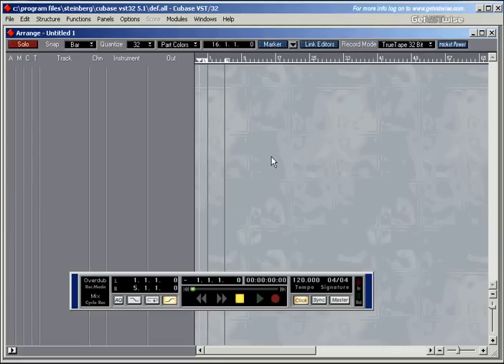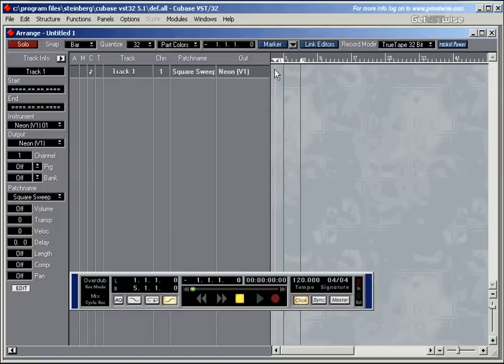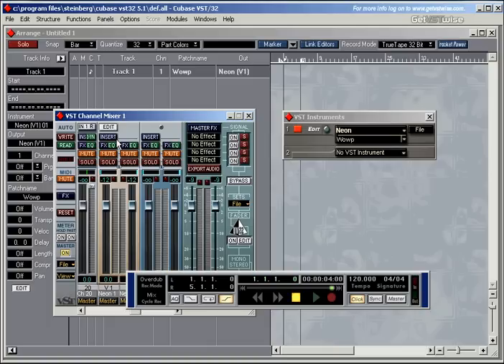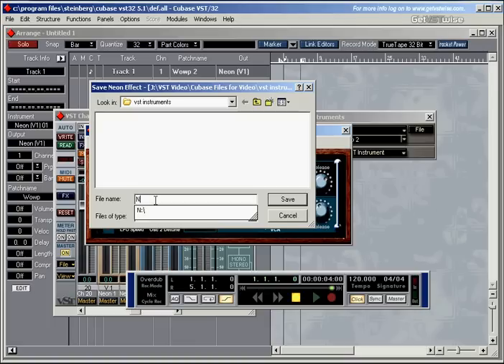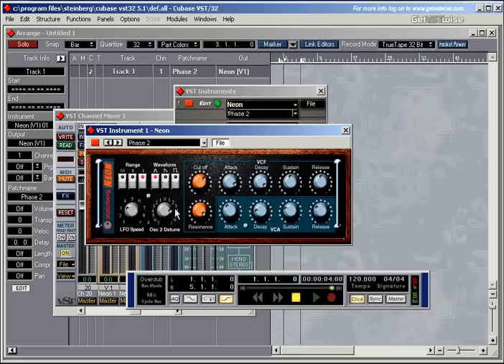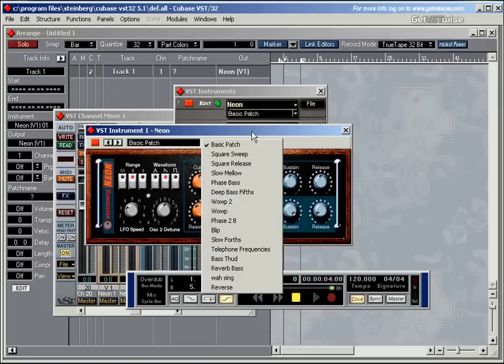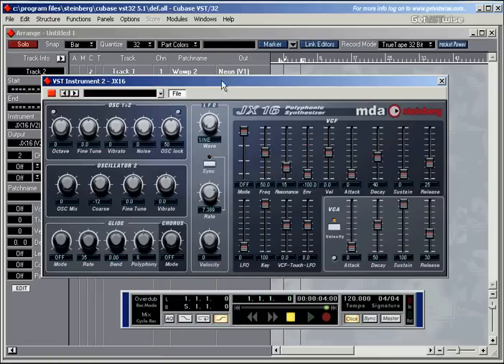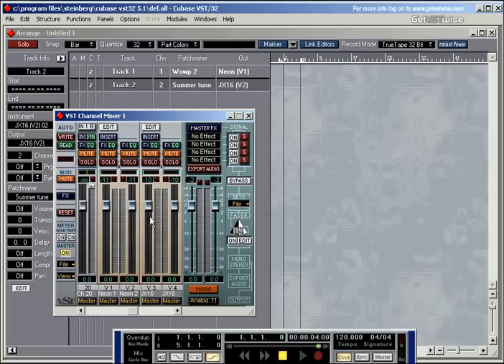Steinberg Cubase VST-32/5.1 Complete Tutorial #33: VST Instruments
Steinberg Cubase VST-32/5.1 Complete Tutorial #33: VST Instruments A comprehensive video tutorial for Cubase VST 32/5.1 demonstrating the ins and outs of computer music production: All main features of the groundbreaking recording software are explained in detail. Watch all clips or select the ones you need!

01 - 8 Steps To Your First Midi Recording
02 - Your First Audio Recording
03 - Get To Know Your Tools
04 - Create and Copy Tracks and Parts - Pt 1
05 - Create and Copy Tracks and Parts - Pt 2
06 - Arrangement Window Overview - Pt 1
07 - Arrangement Window Overview - Pt 2
08 - Arrangement Window Overview - Pt 3
09 - Arrangement Window Overview - Pt 4
10 - Master The Tools
11 - The Metronome And Recording Options
12 - Key Commands - Pt 1
13 - Key Commands - Pt 2
14 - Inside The Midi Editor - Pt 1
15 - Inside The Midi Editor - Pt 2
16 - Inside The Midi Editor - Pt 3
17 - Inside The Midi Editor - Pt 4
18 - What About Quantising?

19 - Controller Messages - Pt 1
20 - Controller Messages - Pt 2
21 - Hit Me With The Drum Editor - Pt 1
22 - Hit Me With The Drum Editor - Pt 2
23 - Cycle Recording Basics - Pt 1
24 - Cycle Recording Basics - Pt 2
25 - File Management And Audio Recording - Pt 1
26 - File Management And Audio Recording - Pt 2
27 - Rev Up The VST Engine - Pt 1
28 - Rev Up The VST Engine - Pt 2
29 - Rev Up The VST Engine - Pt 3
30 - Rev Up The VST Engine - Pt 4
31 - Monitoring While Audio Recording - Pt 1
32 - Monitoring While Audio Recording - Pt 2
33 - VST Instruments
34 - Hands On The VST Mixer - Pt 1
35 - Hands On The VST Mixer - Pt 2
36 - Maximum Compression - Pt 1
37 - Maximum Compression - Pt 2

38 - Audio Editor Special -- Tools And Quantising Events - Pt 1
39 - Audio Editor Special -- Tools And Quantising Events - Pt 2
40 - Audio Editor Special -- Tools And Quantising Events - Pt 3
41 - Audio Editor Special -- Tools And Quantising Events - Pt 4
42 - Audio Editor Special -- Dynamic Events and Marker Points - Pt 1
43 - Audio Editor Special -- Dynamic Events and Marker Points - Pt 2
44 - Audio Editor Special -- Time Stretching - Pt 1
45 - Audio Editor Special -- Time Stretching - Pt 2
46 - Audio Editor Special -- Advanced Editing - Pt 1
47 - Audio Editor Special -- Advanced Editing - Pt 2
48 - Raise Your EQ
49 - VST Effects - Pt 1
50 - VST Effects - Pt 2
51 - The VST Master Mixer
52 - Automate With Success - Pt 1
53 - Automate With Success - Pt 2